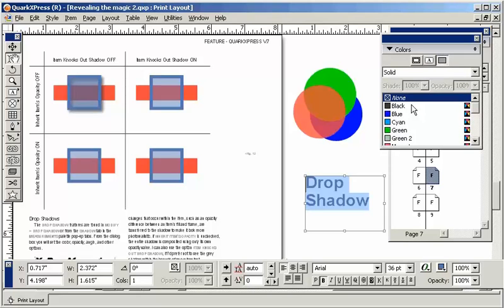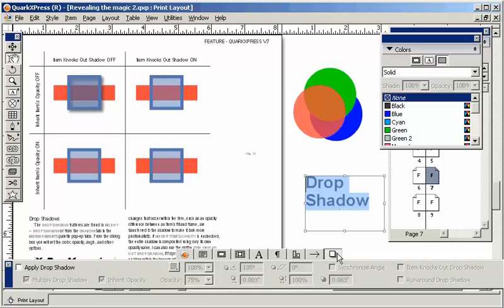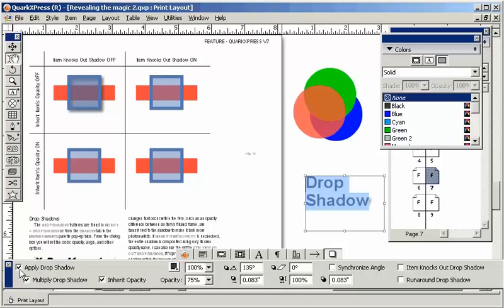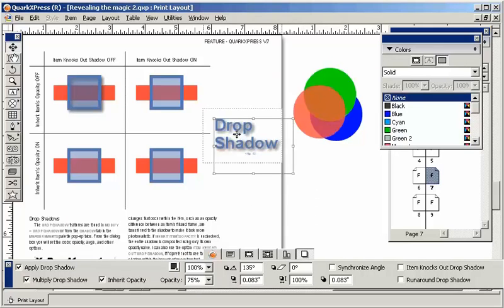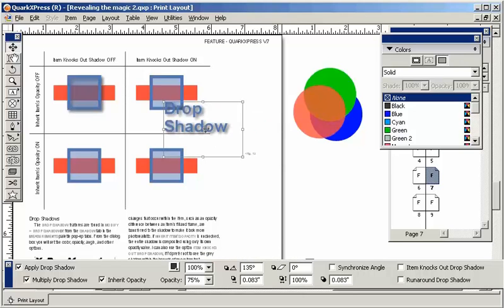QuarkXPress Sample Video Tutorial: Creating a Drop Shadow for Text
Digiscape Gallery's online video training course specializes in e-learning, character creation, animation, digital content development, video editing, web design and development. Creative skills and a strong understanding of today's creative application are in demand by agencies and companies more than ever before. We provide hands on experience so that our students can apply it in their professional work in the future.

Learn QuarkXPress the perfect tool for creating and publishing documents. Learn how to produce professional-quality projects that integrate text, pictures, graphics, and tables. The course also offers real-world page layout techniques that designers can apply to their own projects.

and start your training today.

The 60 hours tutorial gives users a quick and easy start to working with QuarkXPress at an affordable subscription for just ₨ 5,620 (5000+ tax (12.36%)).